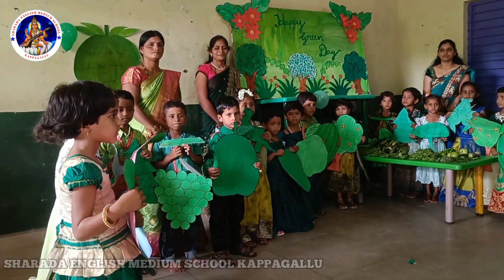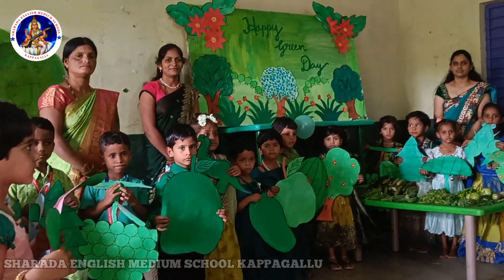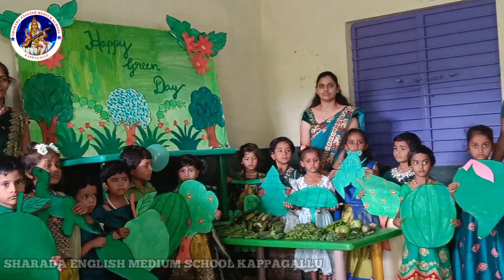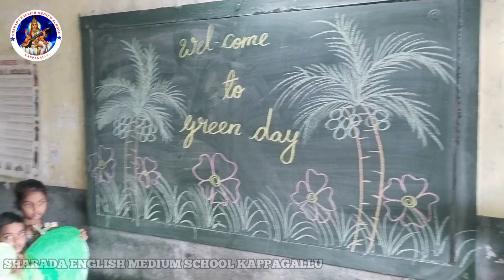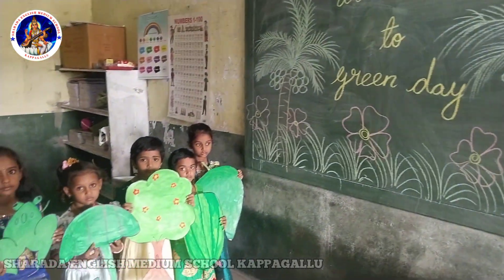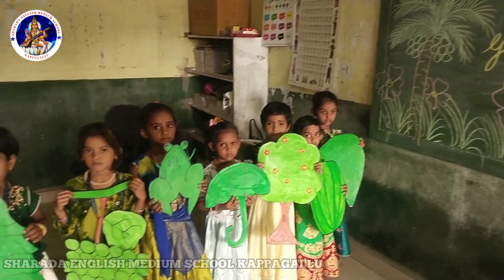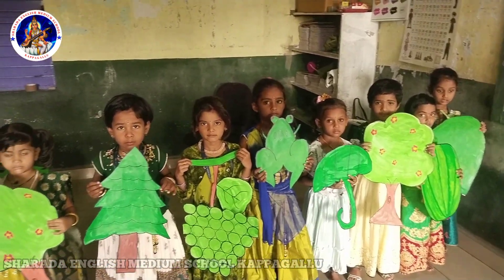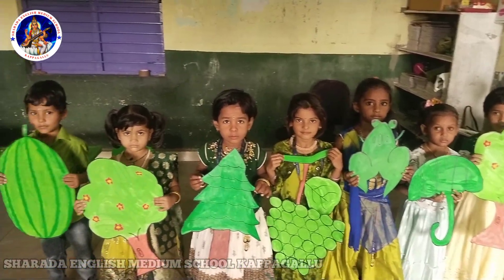Green Day celebration in our school